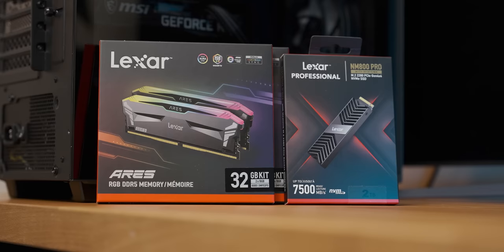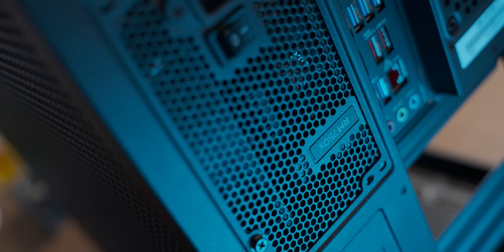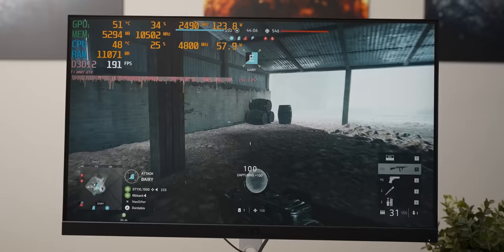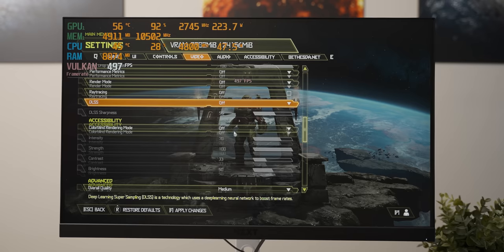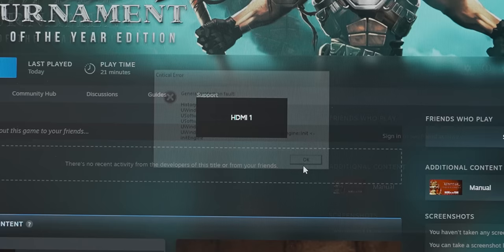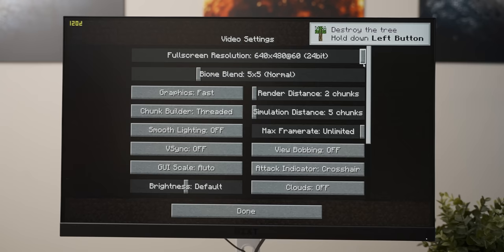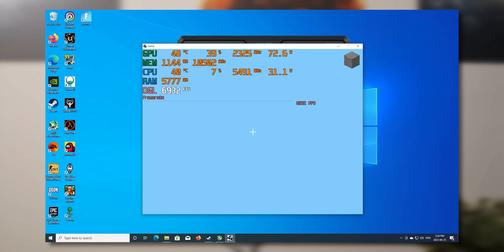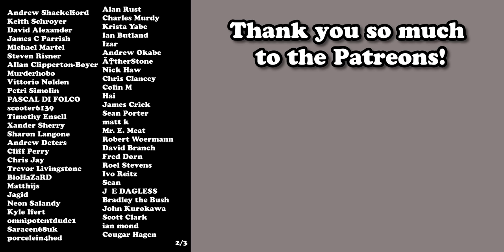The Road To OVER 9000 FPS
Lexar ARES RGB DDR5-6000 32GB Memory Kit

I push the boundaries of what was thought to be possible.